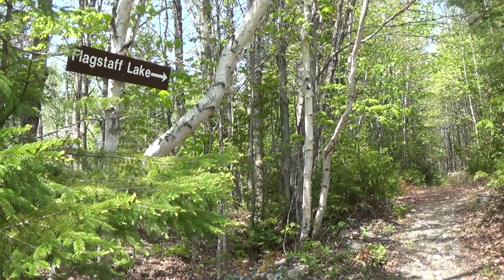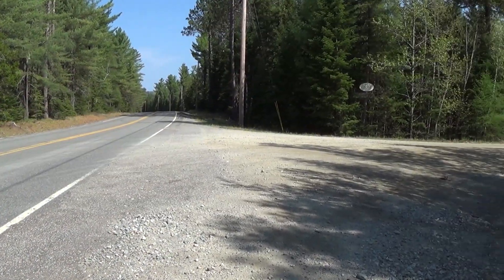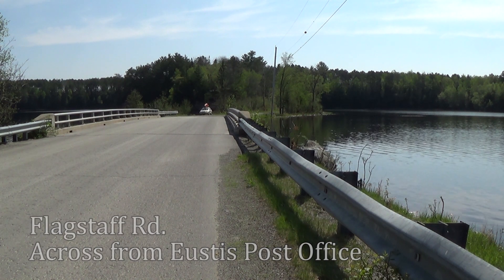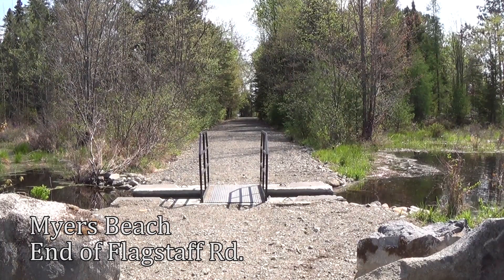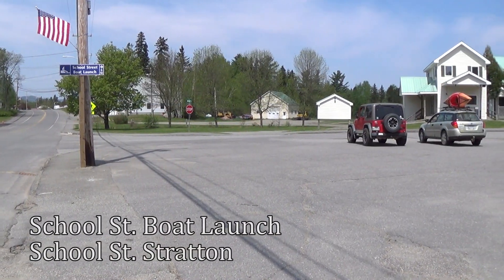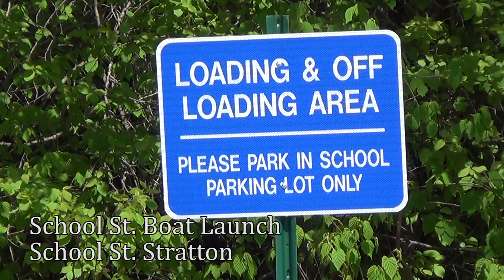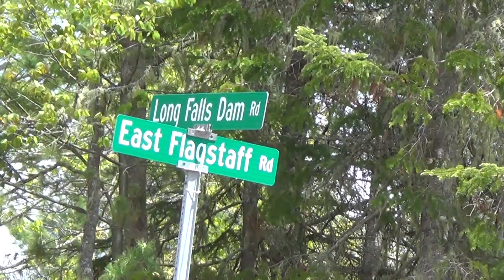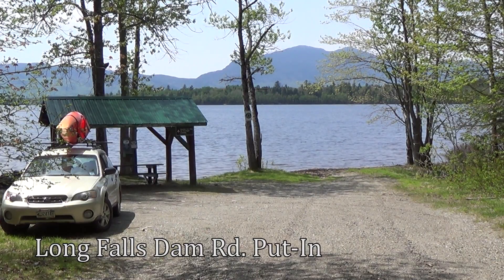Flagstaff Lake, places to get on the water.